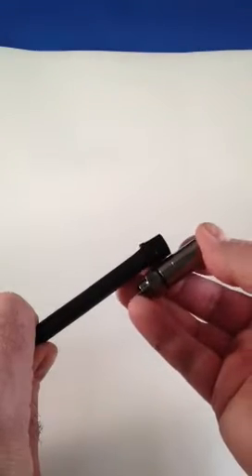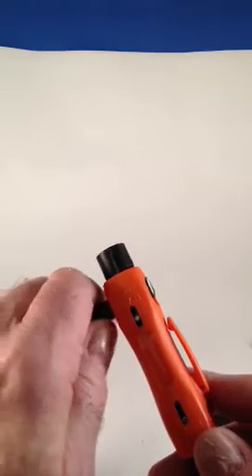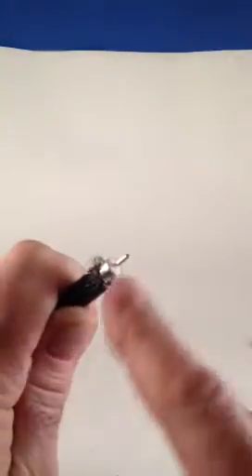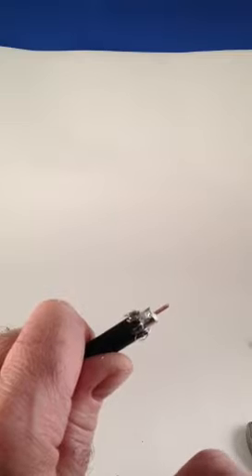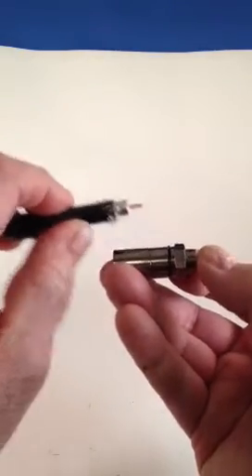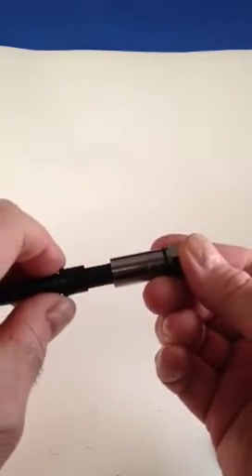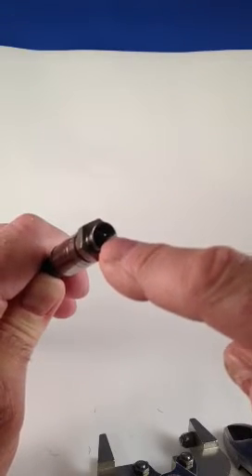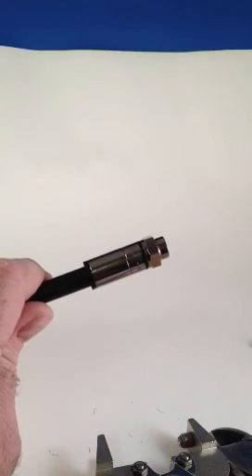Belden LRC Snap-N-Seal SNS11AS Installation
Desktop demo how to install SNS11AS on single braid 11-series cable.